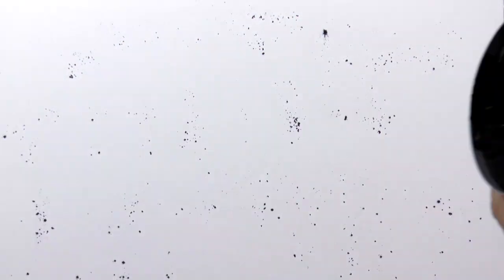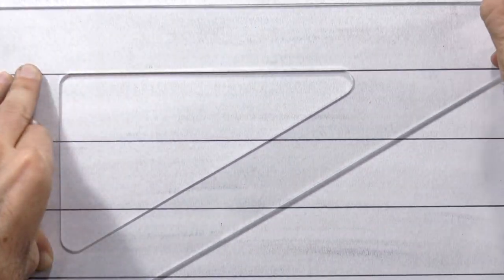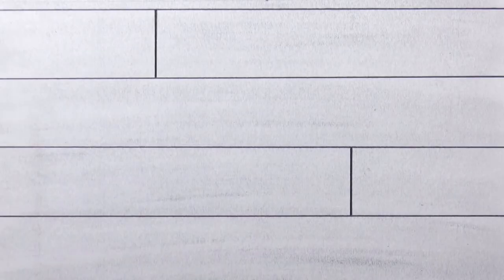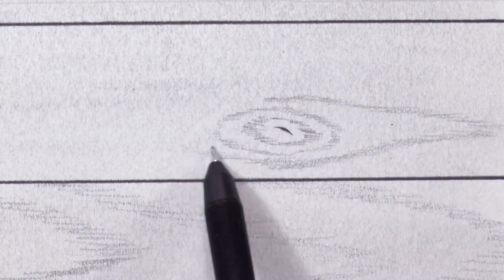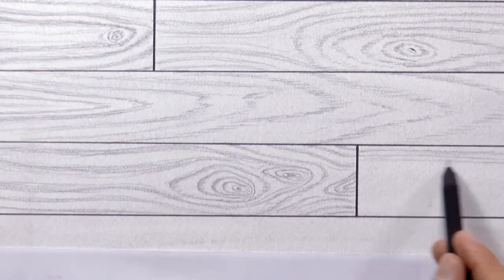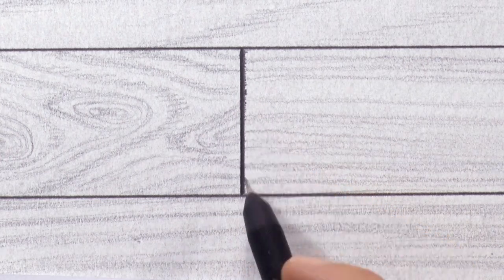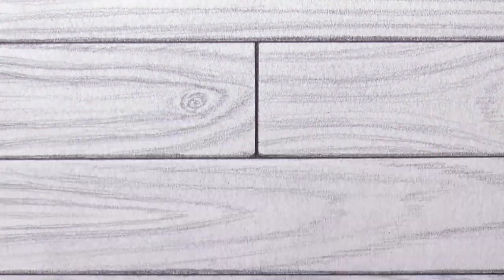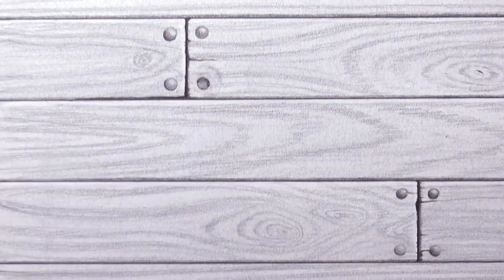How to Draw Realistic Wood With Pencil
List of materials:

Mechanical pencil: ArtistLeonardo Tutto3, with 0.3mm 2H lead, 0.5 HB and 0.7 mm 2B lead
Graphite powder
Chamoise

This tutorial shows How to Draw Realistic Wood With Pencil